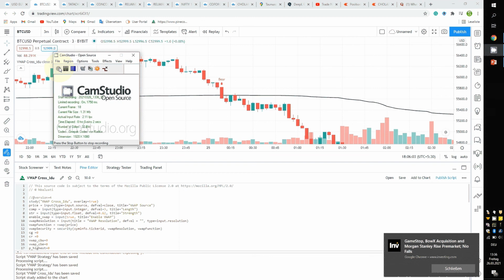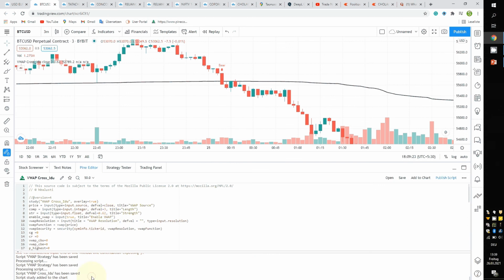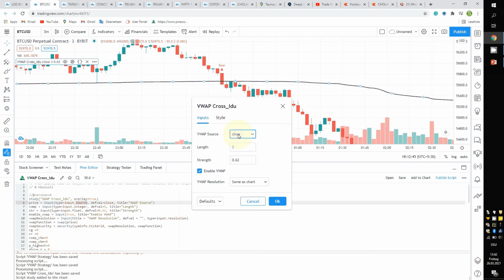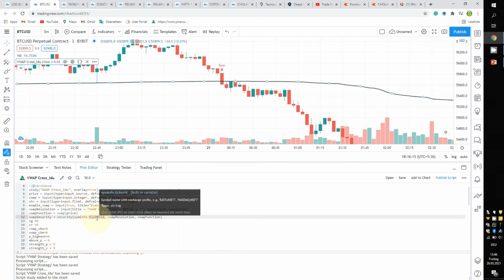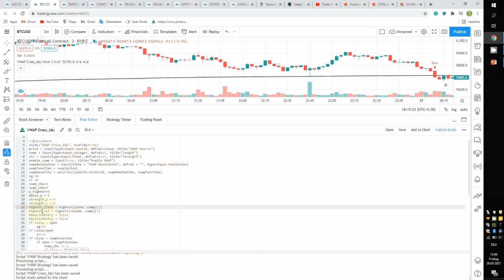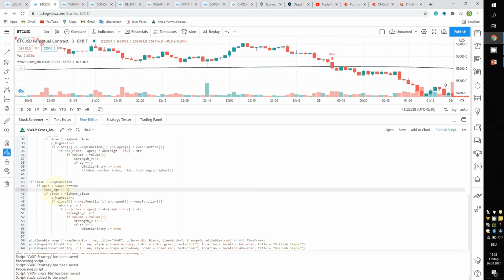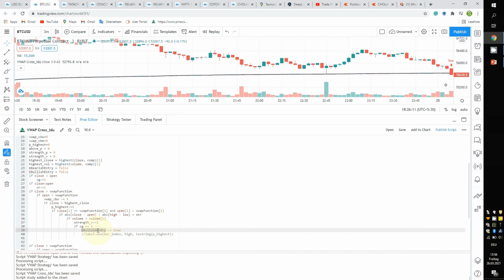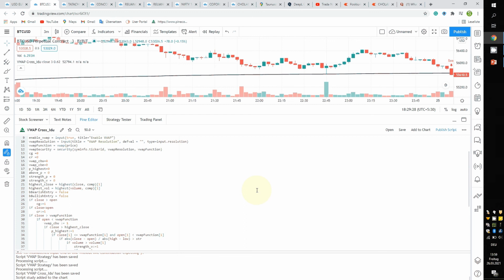Custom Trading Indicator (VWAP+Price action) Algorithmic Signals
Exploit the VWAP and price action together to generate a good buy and sell signal. The indicator is custom made which you can modify according to your need or script.
For any queries write them in the comment section.